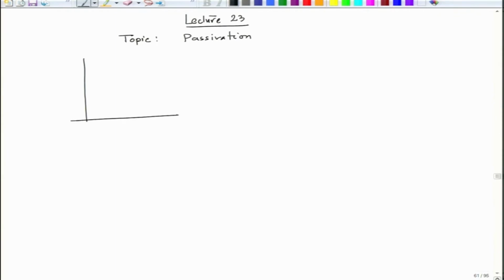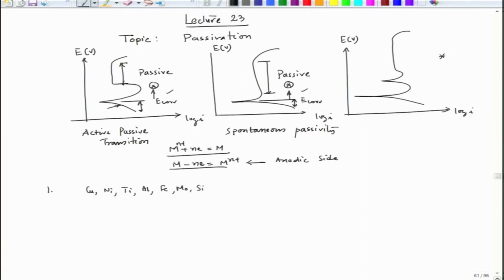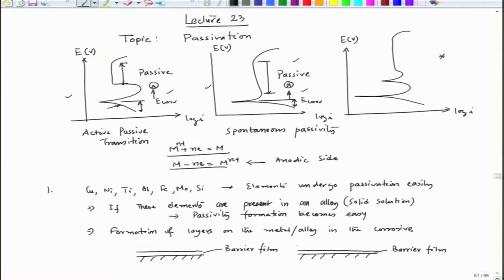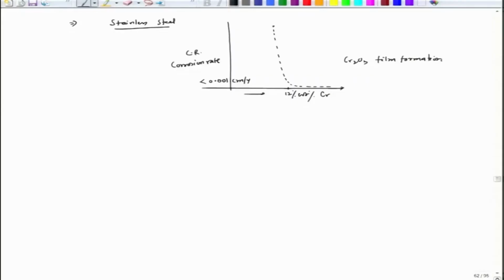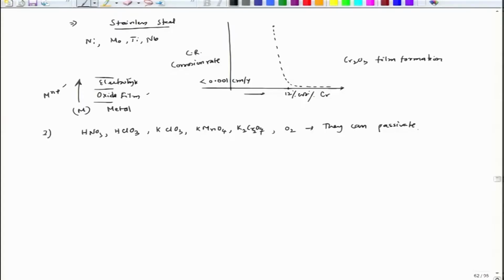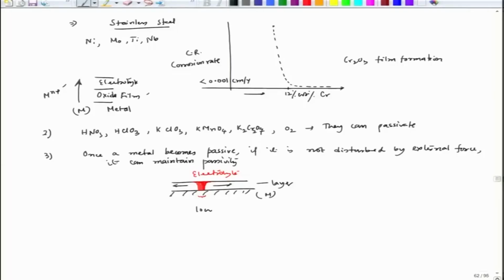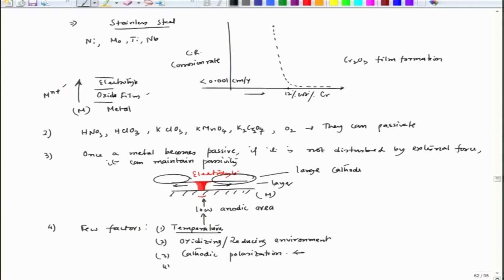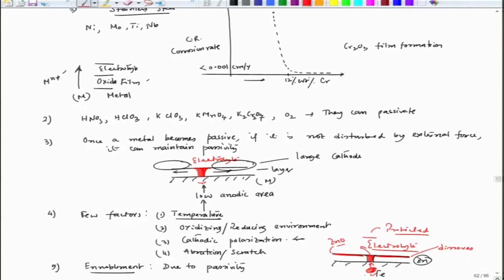Theory of Passivation - II: Lecture-23